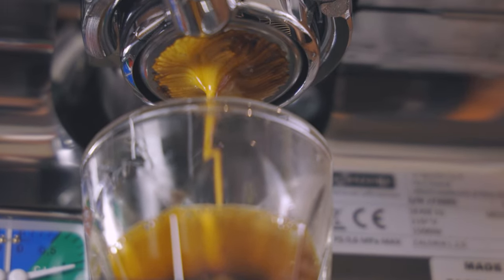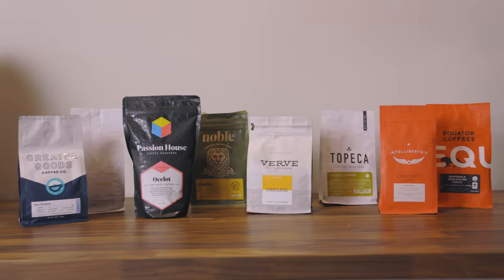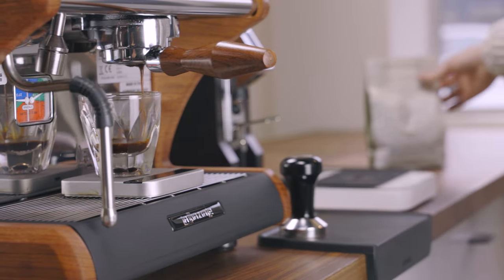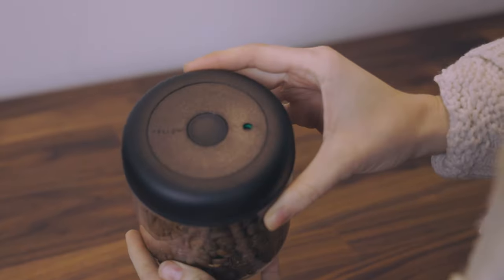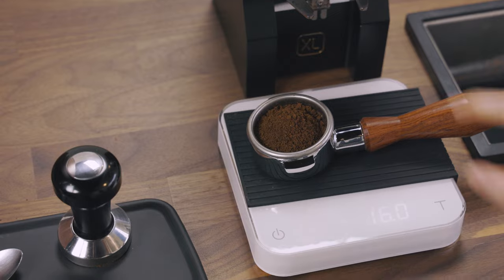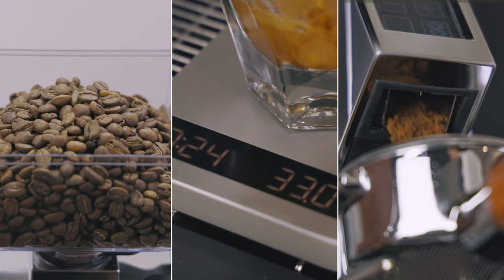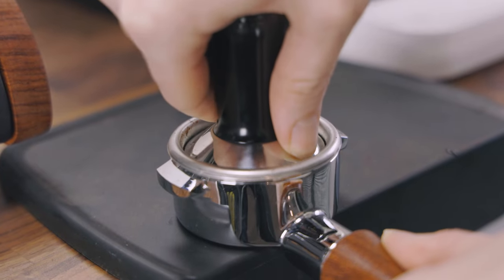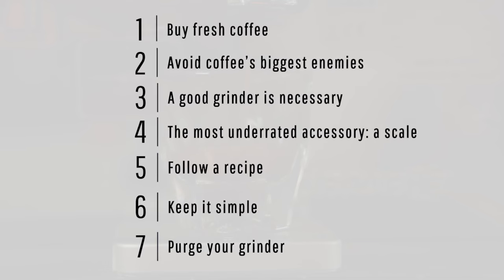7 Things Every New Barista Should Know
If you just bought a new espresso machine, are thinking about taking the plunge into home espresso, or are tempted to apply to your favorite cafe but don’t have experience, look no further. We came up with a list of the things we wish we'd known when we started out as little baby baristas - so you don't have to make the same mistakes we did. Get more info on the 7 things new baristas should know

And of course, check out our video guide on How to Pull the Perfect Shot of Espresso:

*Jump to a section in this video*
0:50  — Buy fresh coffee
2:30  — Avoid coffee’s biggest enemies
3:21  — A good grinder matters
4:10  — A scale, the most important accessory
4:55  —  Follow a recipe
5:40  —  Keep it Simple
6:40. —  Purge your grinder
7:20  —  Recap